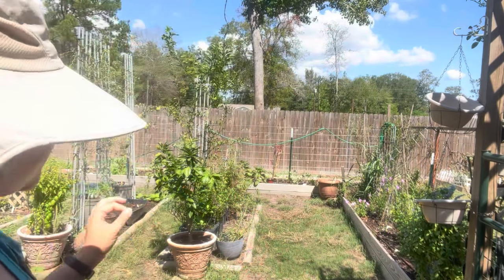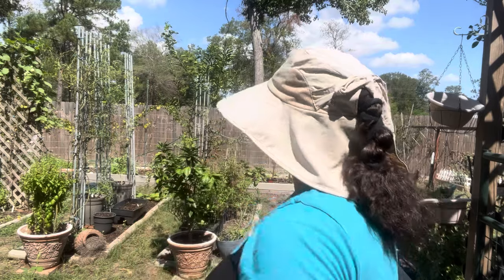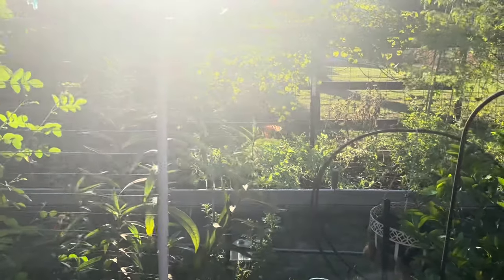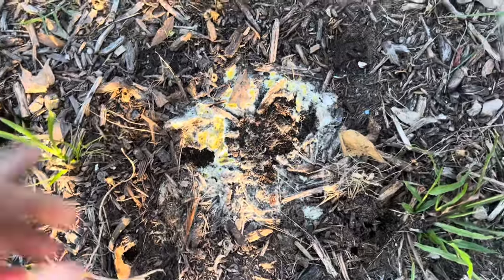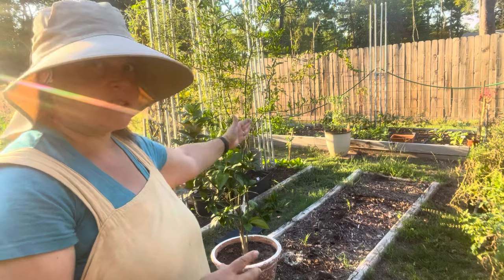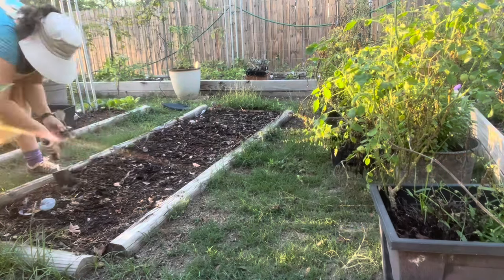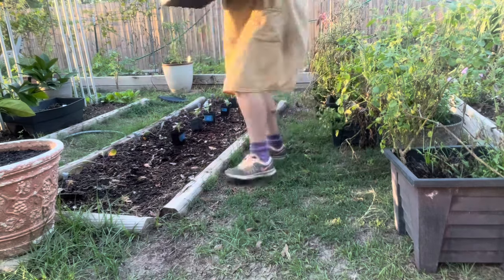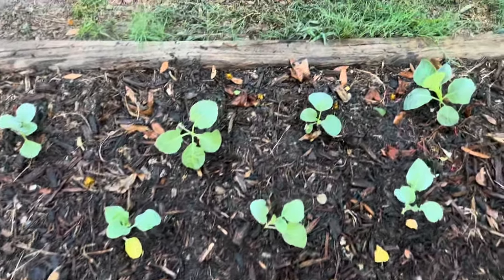Bed Full of Brassicas + The Return of the Monarch’s 🦋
Link to last year’s hilarity 🤣